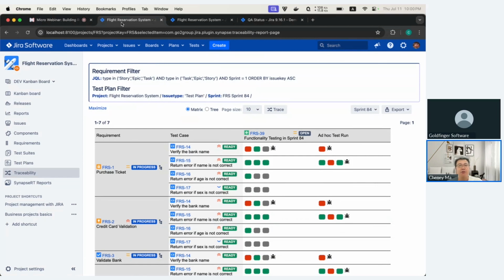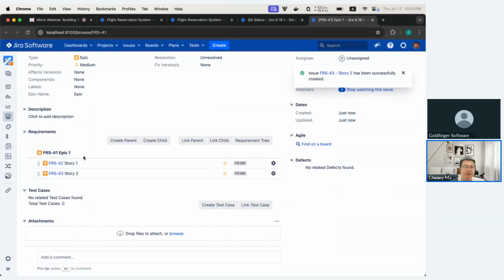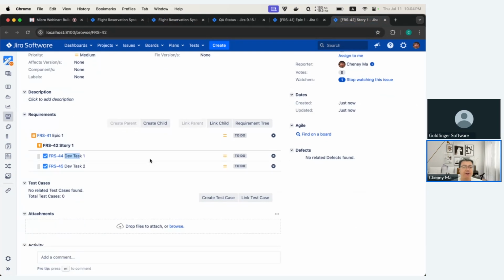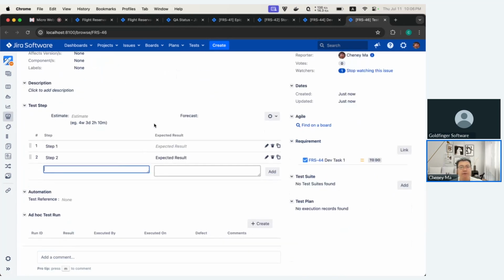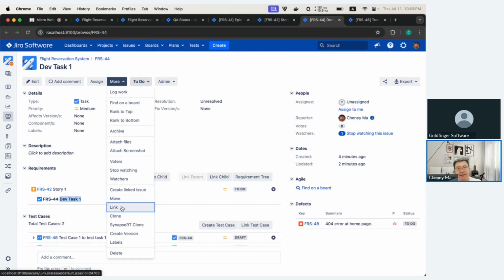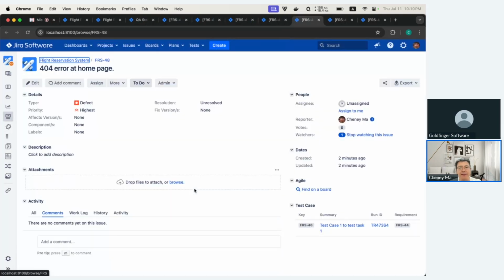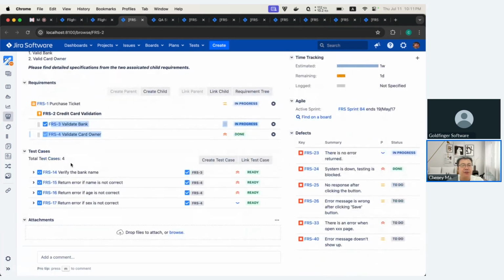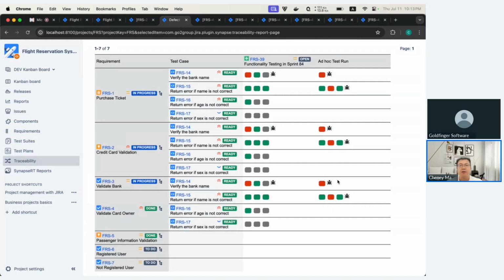Micro Webinar: Building Relations from TestRay Links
In this insightful micro webinar, we delve into the importance of building and maintaining relationships between various elements within Jira. While Jira's 'Issue Type' categorizes data and 'Link' establishes basic relations, these links often lack depth in showcasing parent/child hierarchy or ensuring full traceability. This is where TestRay comes into play, providing a comprehensive and user-friendly solution for managing these relationships.

What You’ll Learn:

Building Requirement Hierarchies: Learn how to effectively structure your requirements to reflect parent/child relationships, ensuring clarity and traceability throughout your project.
Establishing Relations Between Requirements and Test Cases: Discover how to link requirements to test cases seamlessly, enhancing the accuracy and efficiency of your testing processes.
Linking Test Runs with Defects for Comprehensive Traceability: Understand the importance of linking test runs with defects, and see how TestRay facilitates full traceability from requirement to defect.